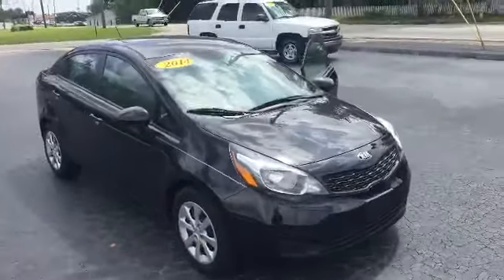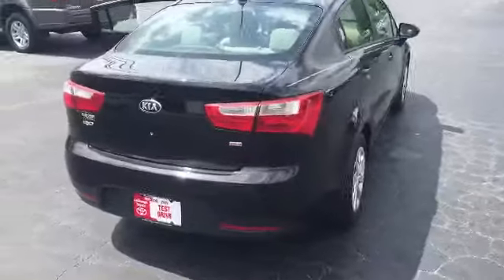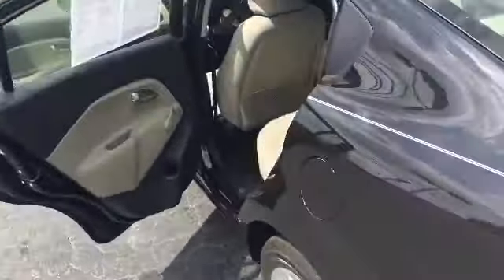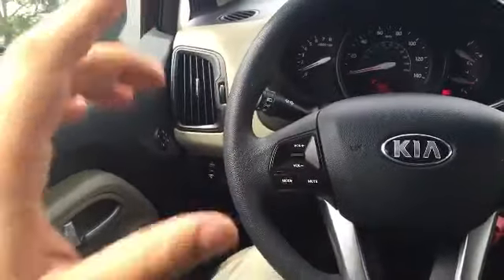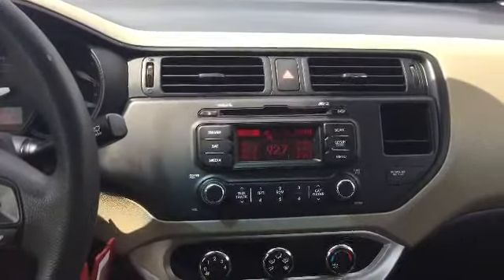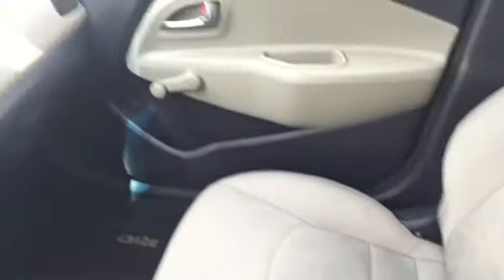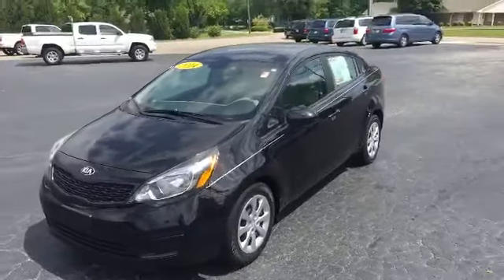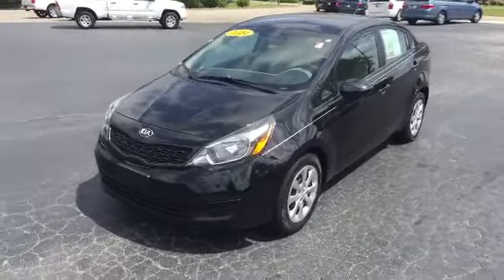Amy's 2014 Kia Rio walk around by Mike Ward at Lagrange Toyota